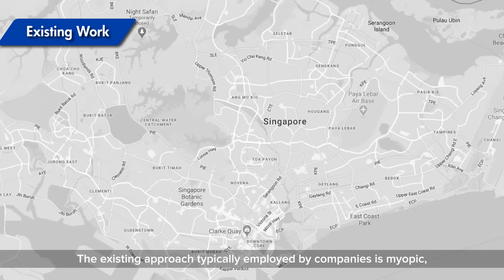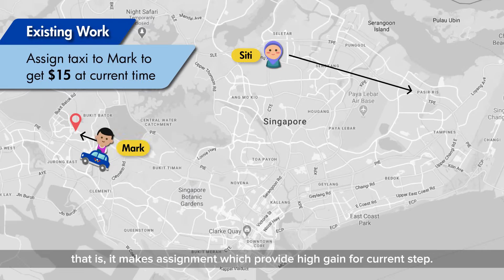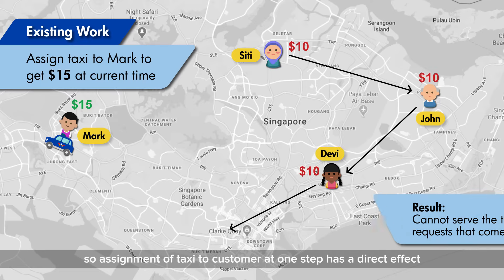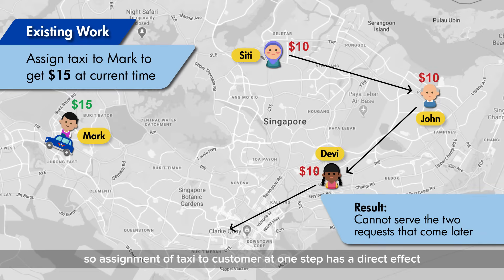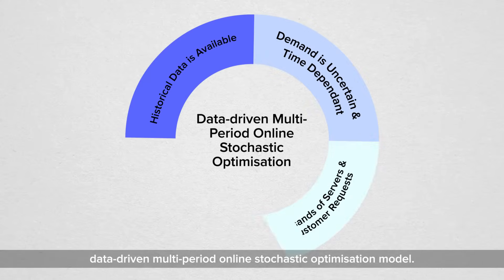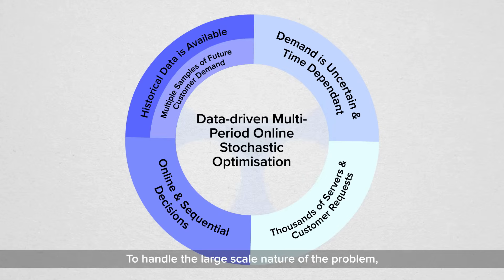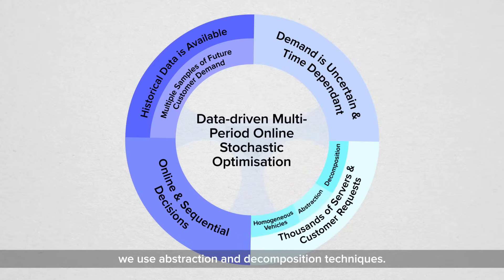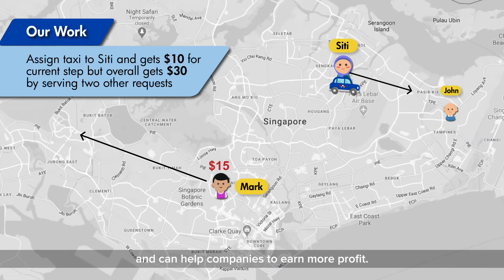SMU PhD Research: Improving Online Demand Supply Matching for Taxis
Catch a glimpse of the research undertaken by PhD in Computer Science graduate, Meghna LOWALEKAR. Her dissertation gave her the opportunity of working closely with her research advisor, Associate Professor Pradeep Reddy VARAKANTHAM, and another SIS faculty member, Associate Professor CHENG Shih-Fen.

The video shares about a project undertaken between SMU’s School of Information Systems (SIS) and the Singapore Land Transport Authority.  The rapid growth of cities in the developing world, coupled with the increase in rural to urban migration, has led to cities being identified as the key actor for any nation’s economy. Mobility is an essential part in the daily lives of people in cities around the globe. The mismatch between demand and supply of shared mobility resources leads to extensive usage of private vehicles which can cause congestion and pollution. Thus, the goal of this research is to develop solution strategies for spatio-temporal demand supply matching problems which can enhance the service quality of these resources. In this instance, Meghna explores the area of online demand supply matching of taxis and evaluates her optimisation model with real data sets.